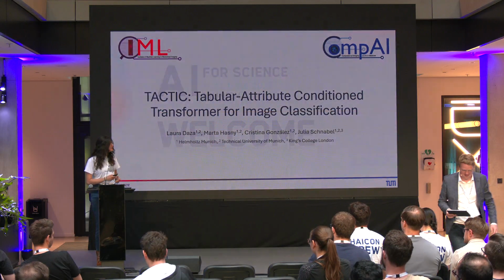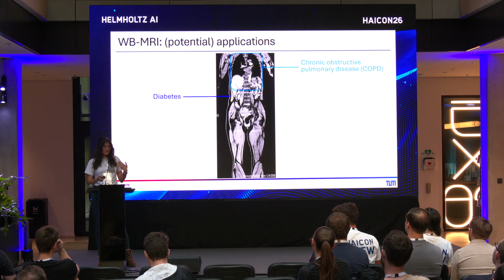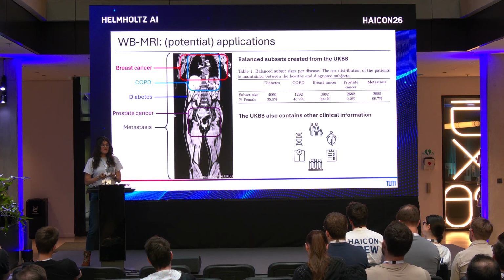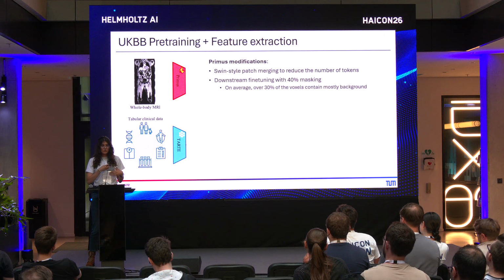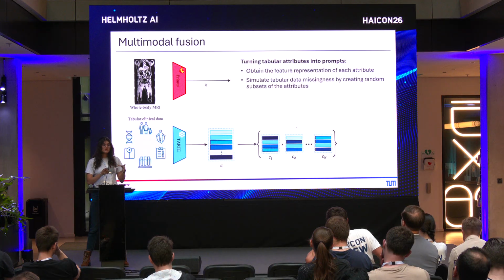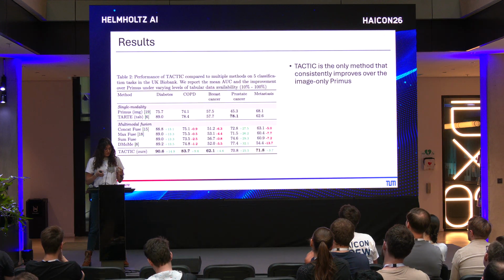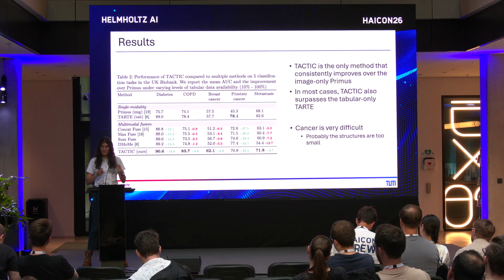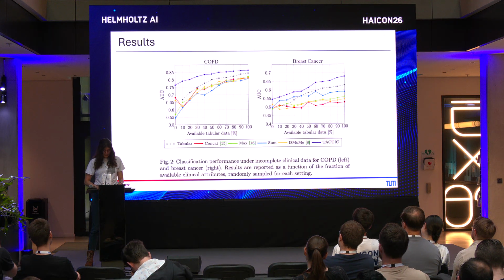TACTIC: Tabular-Attribute Conditioned Transformer for Image Classification — L. Daza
Time: 2:48–3:02pm
Session: Session 1a – Benchmarking & Testing

About this talk: TACTIC: Tabular-Attribute Conditioned Transformer for Image Classification L. Daza 1, M. Hasny 1, C. González 1, J.A. Schnabel 1,2 1 Helmholtz Munich / Technical University of Munich, Germany; 2 King's College London, UK

TACTIC is a prompt-based framework that encodes available clinical attributes as semantic prompts to condition whole-body MRI feature representations. It is evaluated on 5 disease classification tasks (diabetes, COPD, breast cancer, prostate cancer, metastasis) and robustly handles missing clinical data.